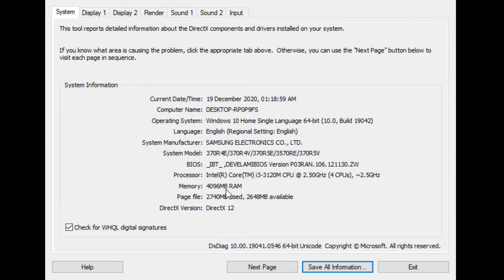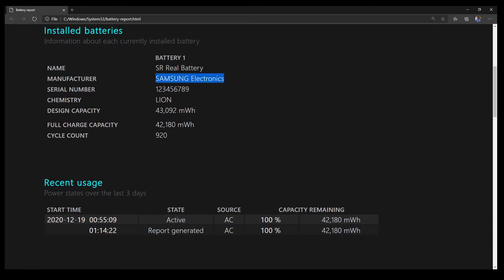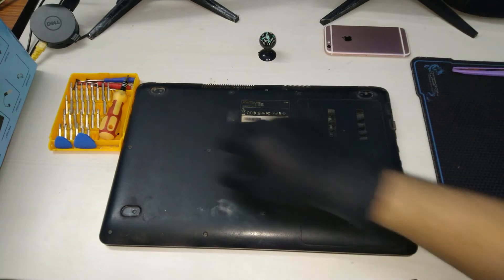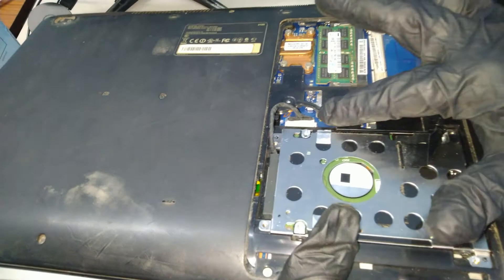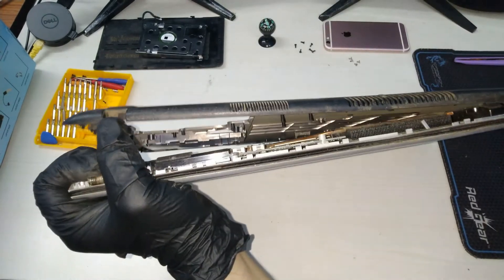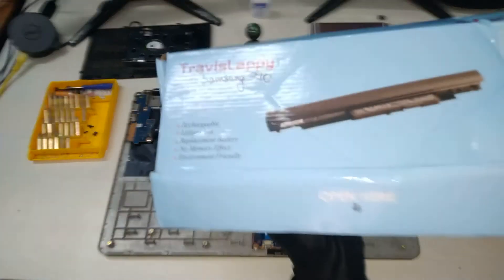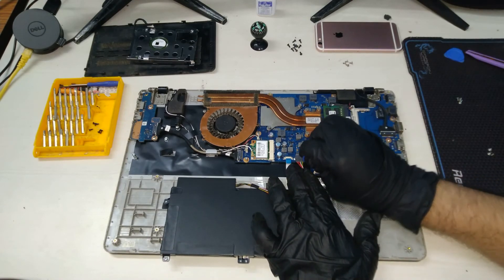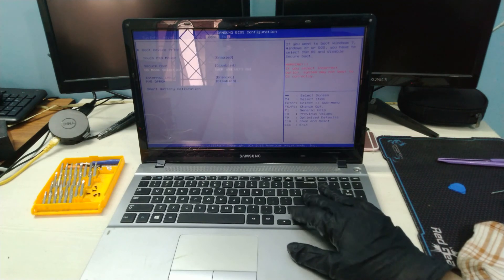Samsung Laptop - 370R 4E - Battery Replacement - Do it yourself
Step by step instruction to replace the battery on a Samsung 370R 4E Laptop.

Command for battery report: powercfg /batteryreport

Logitech g29
Logitech g29 Shifter